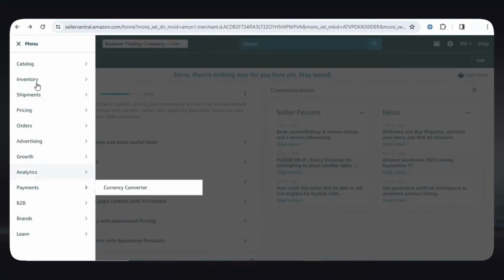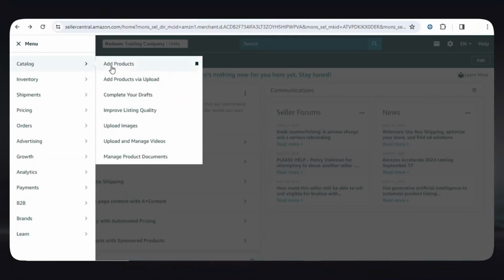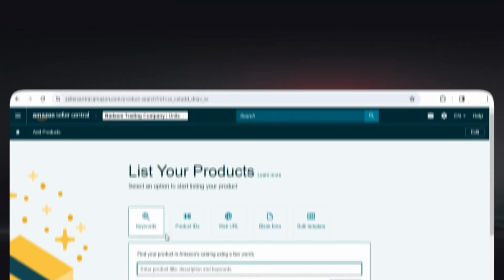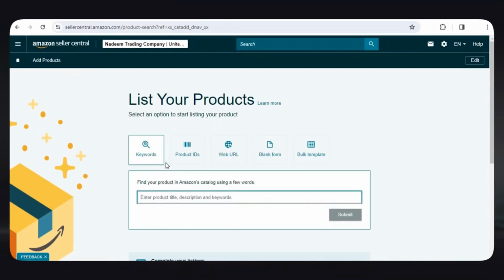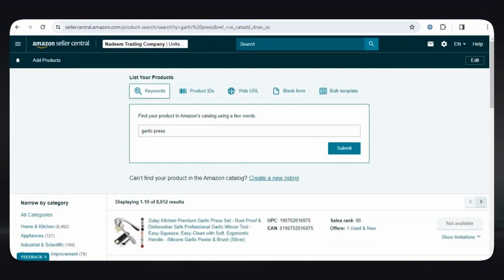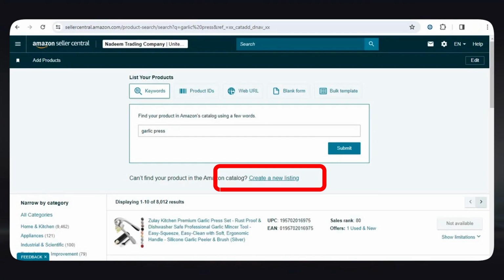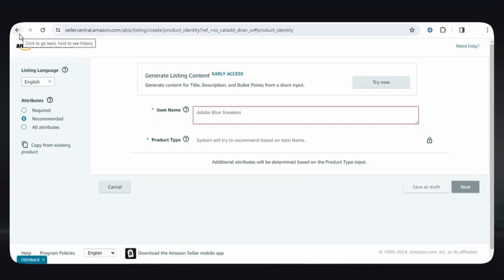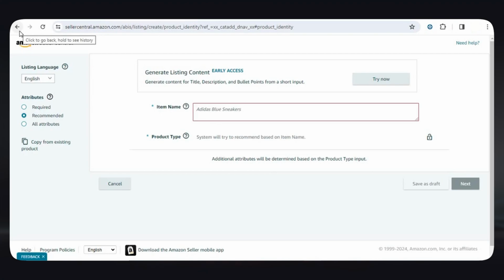How To Add Products On Amazon Seller Account (2025) Amazon Seller Central Tutorial